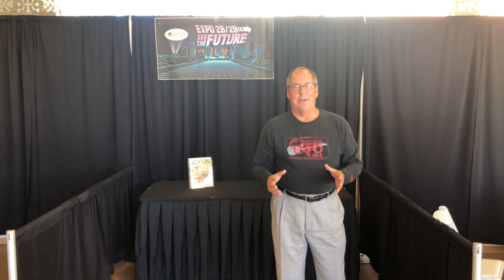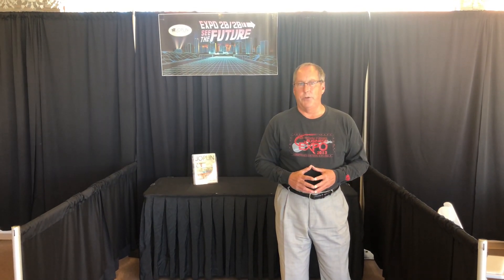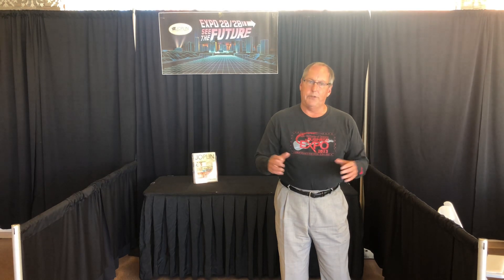Making the Most of Your 2020 Expo Booth